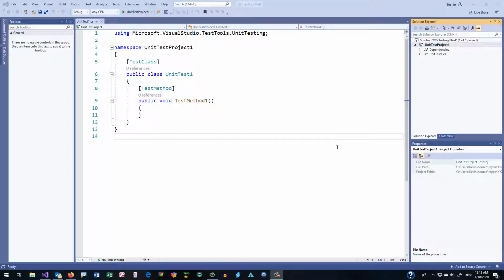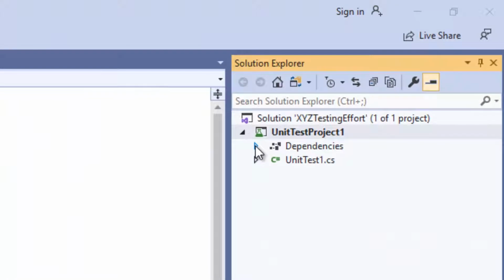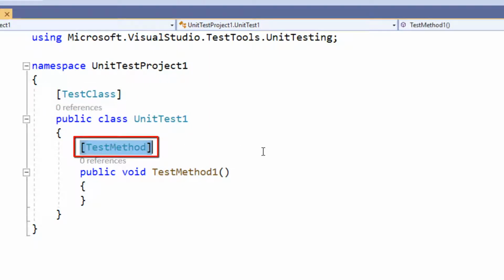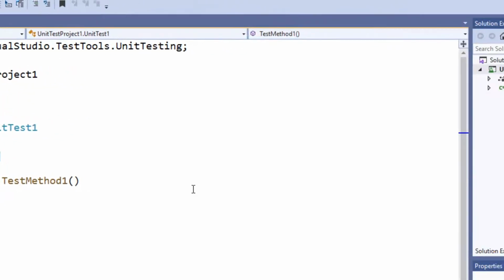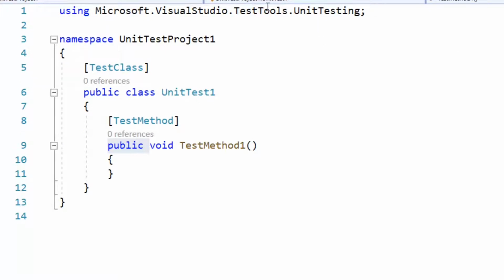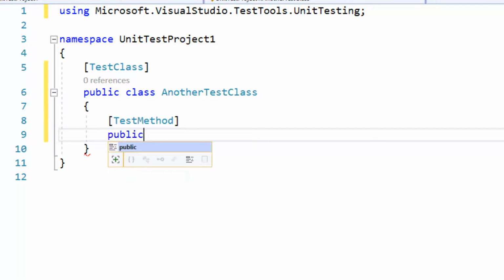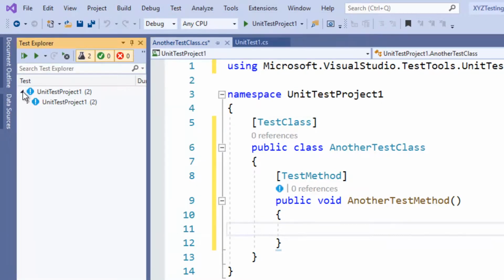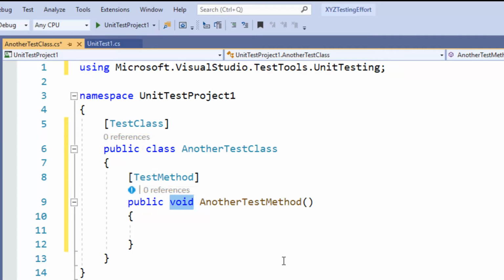Adding a test class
The process of adding a class to a test project and then modifying that new class to be a test class is described.